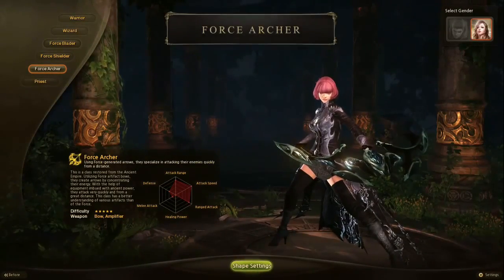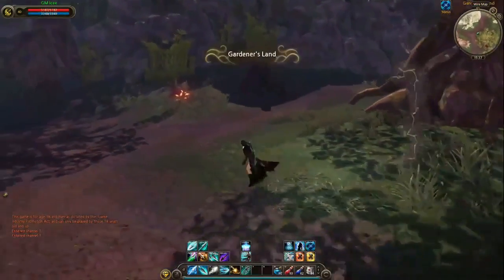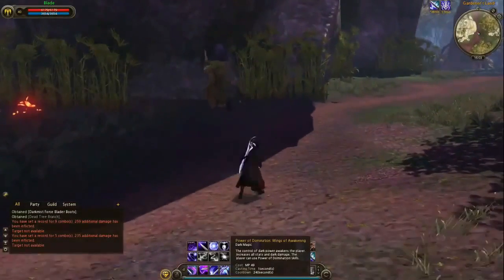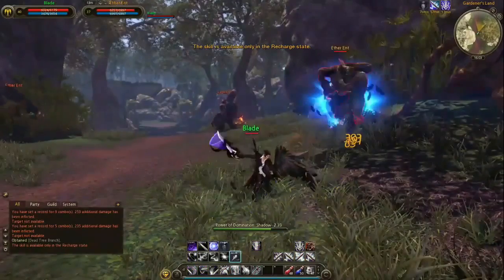Leather - CABAL 2 Official Character Spotlight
Check out the Leather Wearers of Cabal 2.